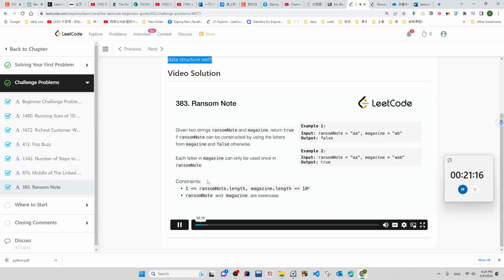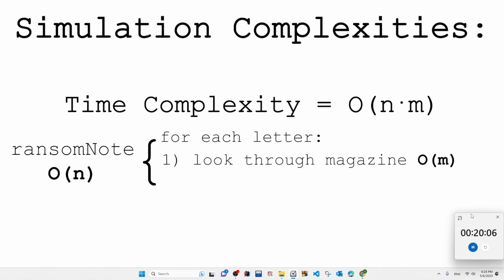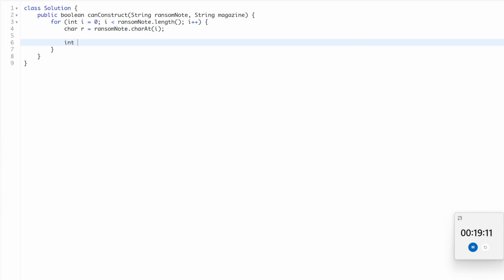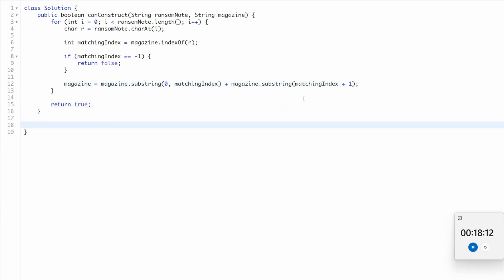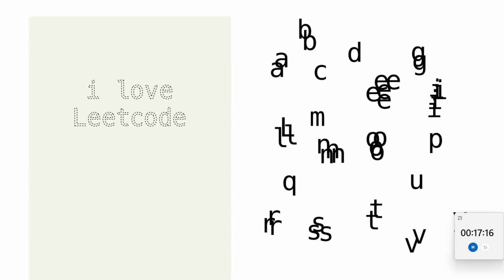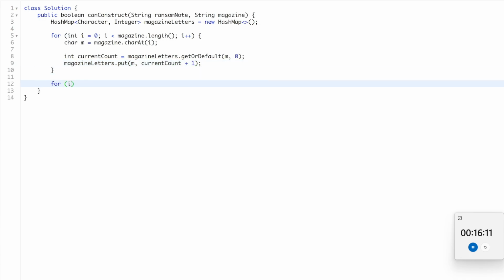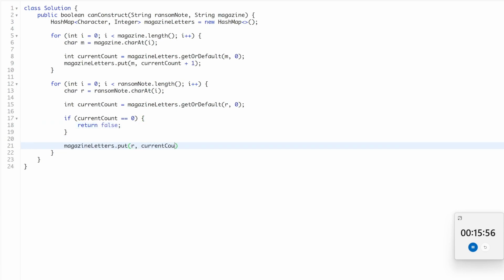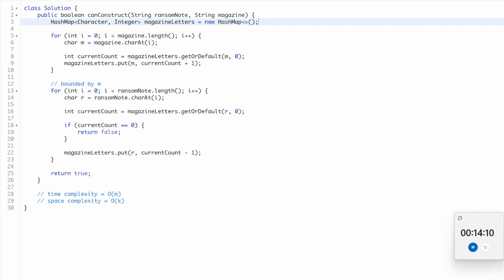2023 05 06 18 20 35leetcode393